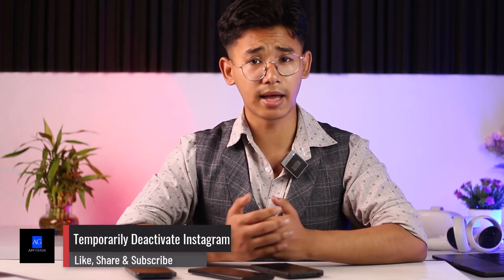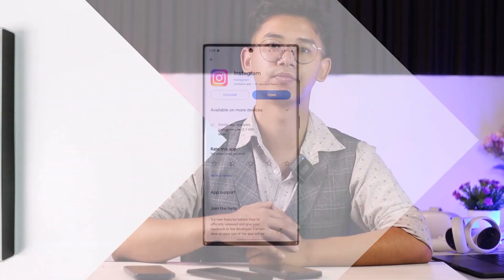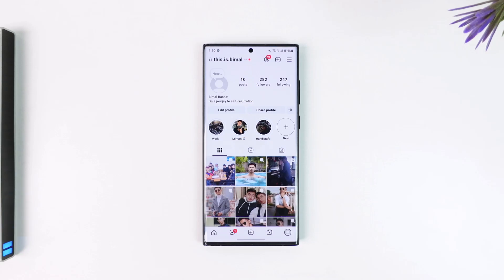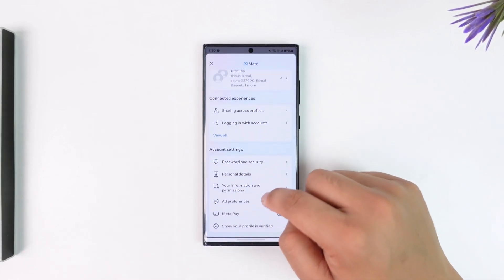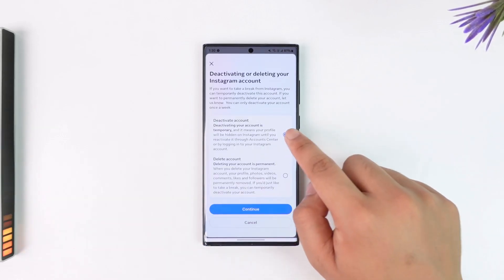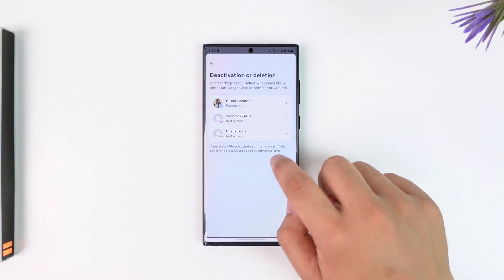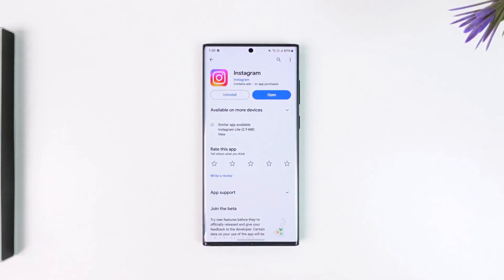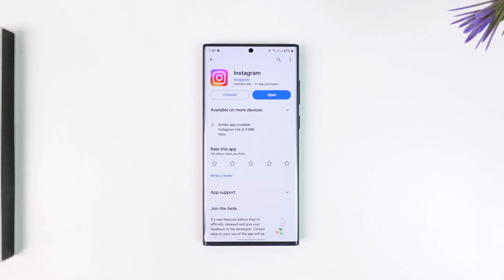Temporarily Deactivate Instagram !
In today's video, we are going to learn how to temporarily deactivate our Instagram account. Without further ado, let's get started with today's video.

To temporarily deactivate your Instagram account, follow these steps. First, launch the Instagram app on your device. Tap on the profile icon at the bottom right of the screen. Then, tap on the three horizontal lines (the "hamburger" menu) at the top right corner and select "Settings."

Next, go to "Account Center." In the Account Center, navigate to "Personal Details," then "Account Ownership and Control," and finally "Deactivation or Deletion." Select your Instagram account from the list. Choose "Deactivate Account" and tap on "Continue."

You will then be prompted to enter your password. After entering your password, tap on "Continue" to temporarily deactivate your account. Your account will be deactivated, but whenever you want to reactivate it, simply log in, and it will be automatically reactivated.

By following these steps, you can easily deactivate or reactivate your Instagram account as needed. I hope this video helped you!

0:00 Introduction
0:10 Launch Instagram and Access Profile
0:22 Open Settings and Go to Account Center
0:31 Navigate to Personal Details and Account Ownership
0:39 Select Deactivation or Deletion
0:41 Enter Password and Confirm Deactivation
0:54 Reactivating Your Account
1:01 Conclusion and Additional Help